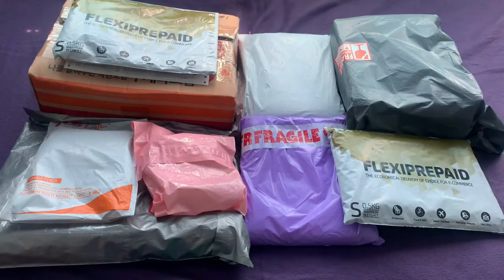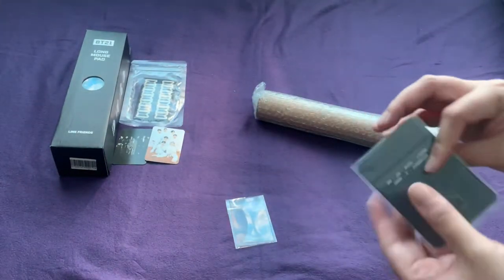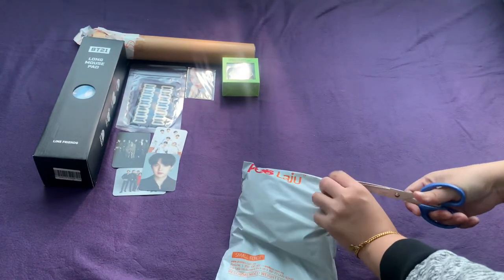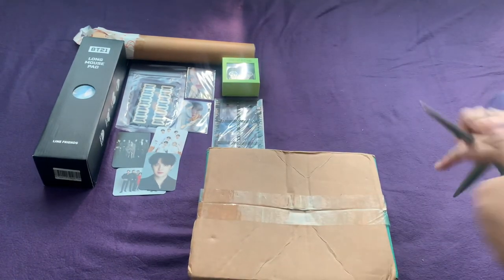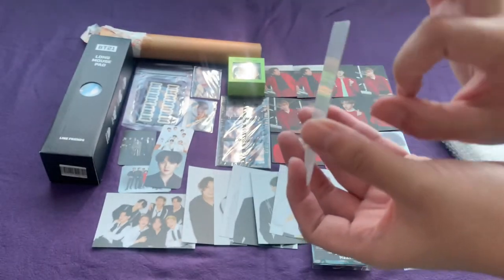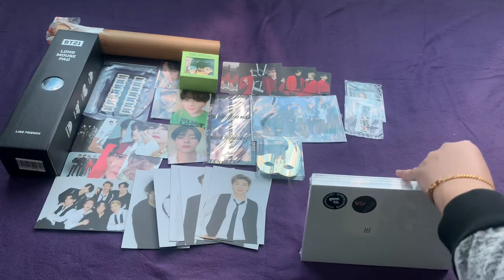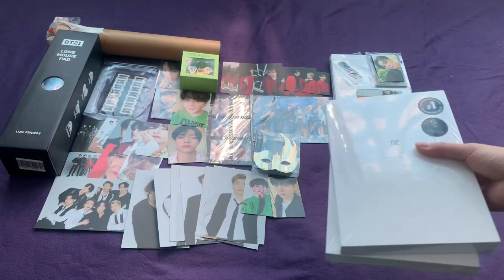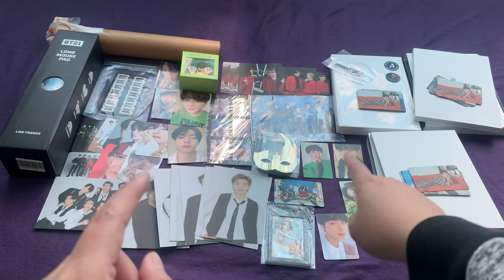BTS UNBOXING | BE Essential Lucky Draw albums & Photocard haul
Recorded on end of March but life got so busy that I don't have time to edit it. It's here finally so enjoy!